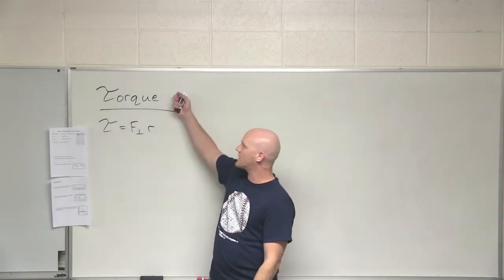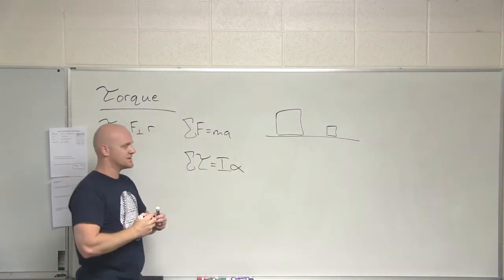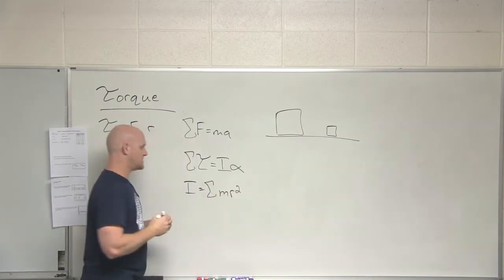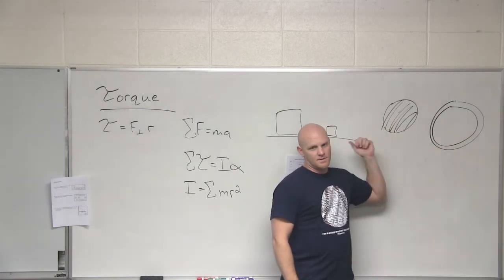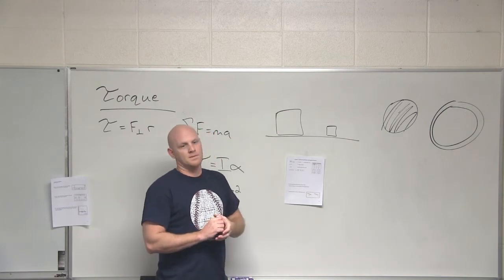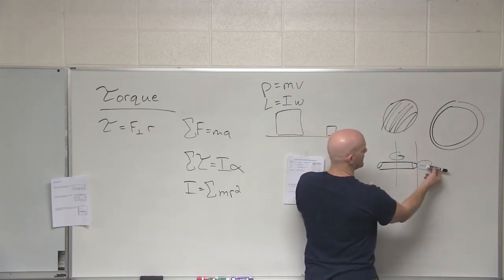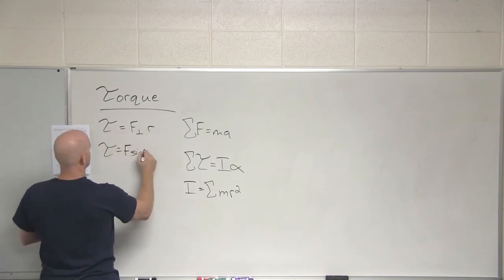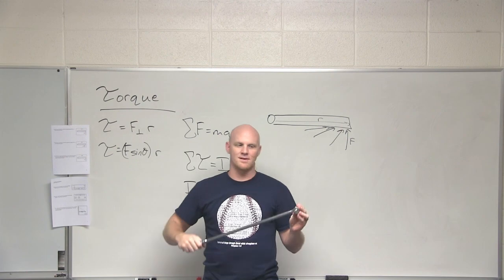8.1 Introduction to Torque and Rotational Inertia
Chad breaks down the concept of Torque and its relationship to the perpendicular component of a Force and the length of the Lever Arm.

Happy Studying!